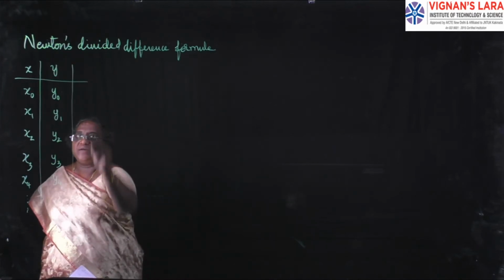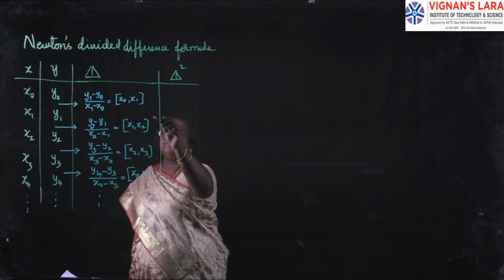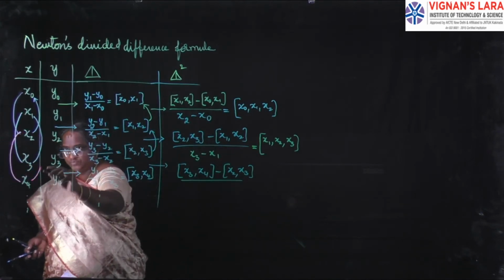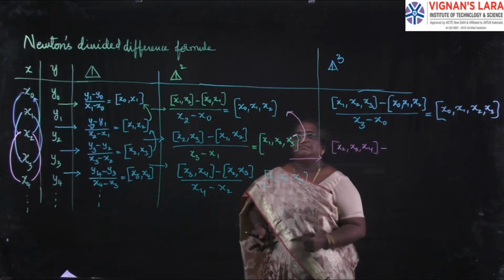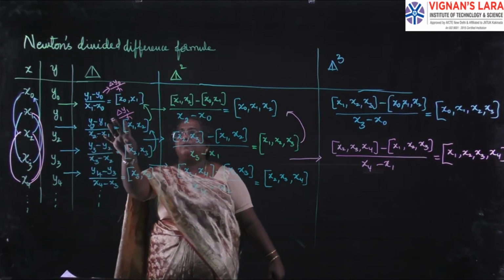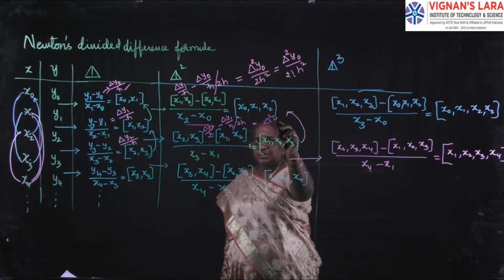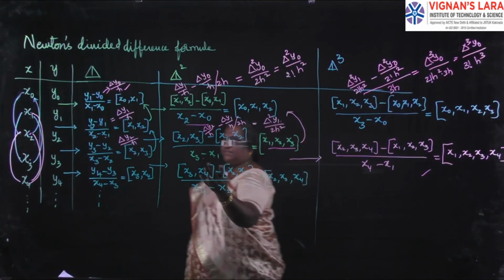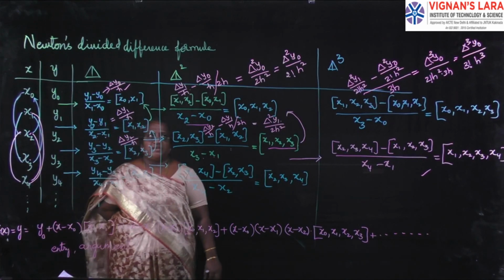Newton's Divided 1